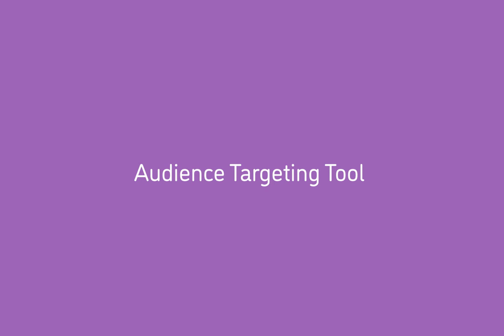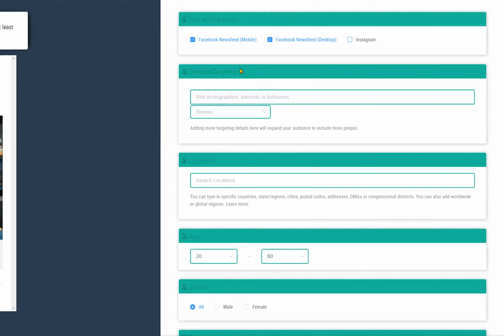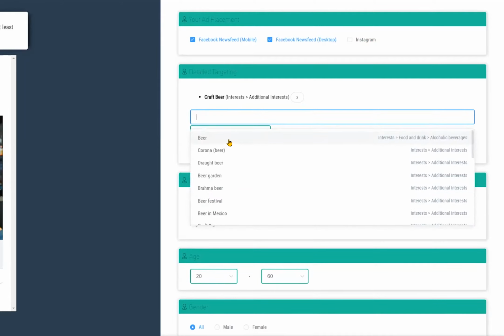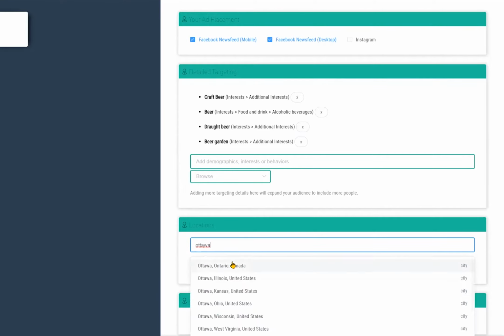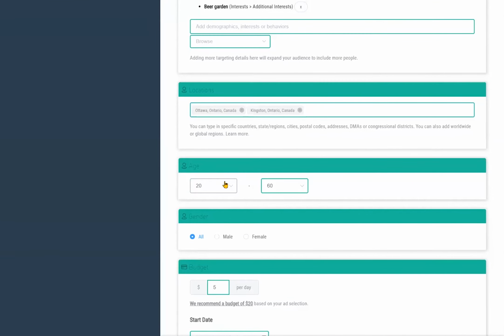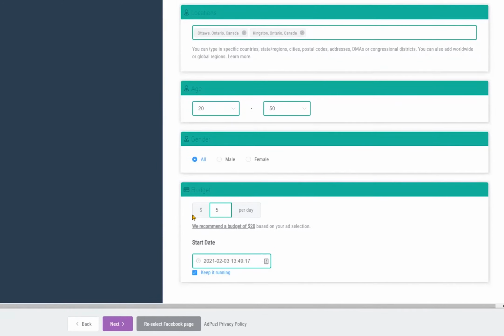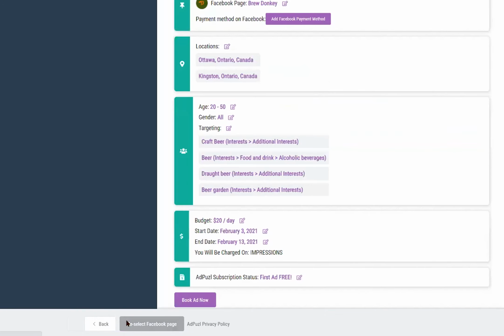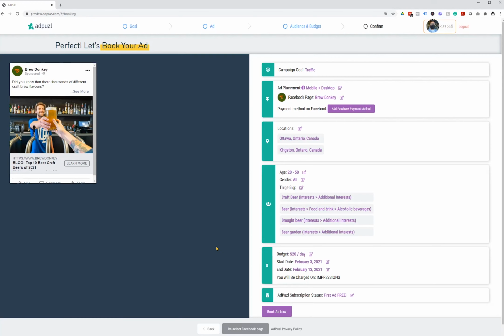How to use the Audience Targeting Tool in AdPuzl